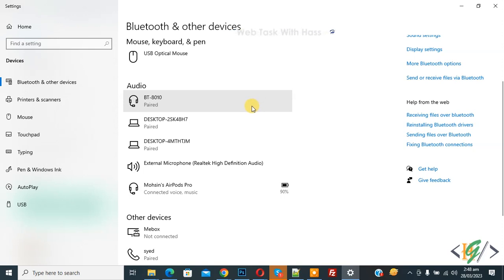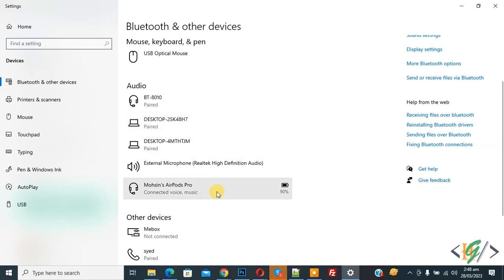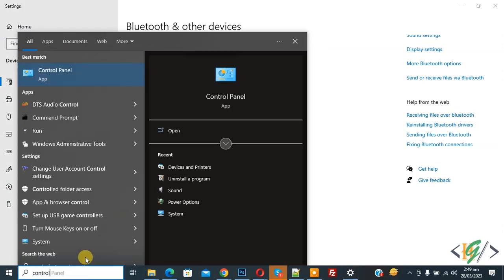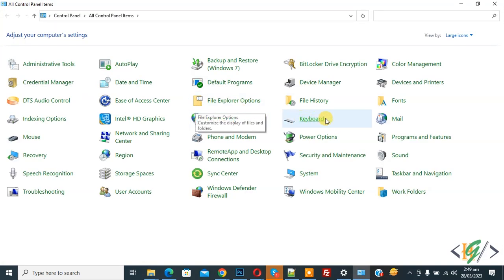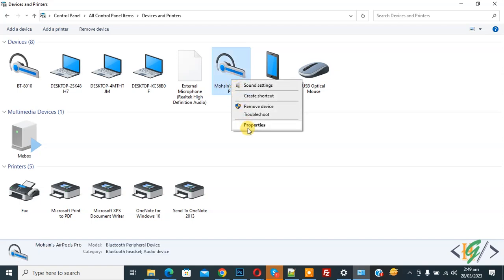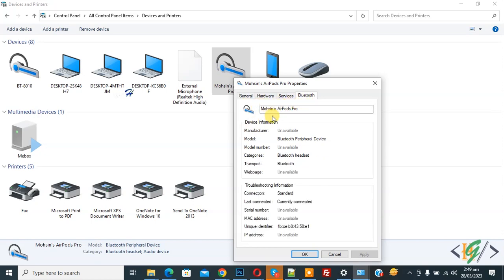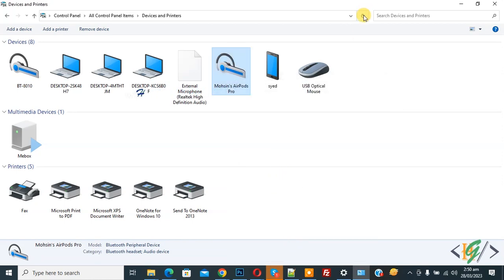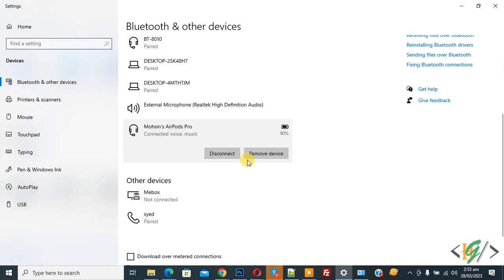How to Rename Bluetooth Device Name in Windows 10 | Change Bluetooth Devices Name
In this windows 10 tutorial you will learn how to rename bluetooth devices name using devices and printers setting in windows.